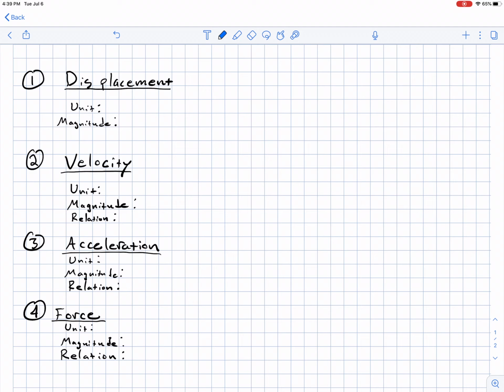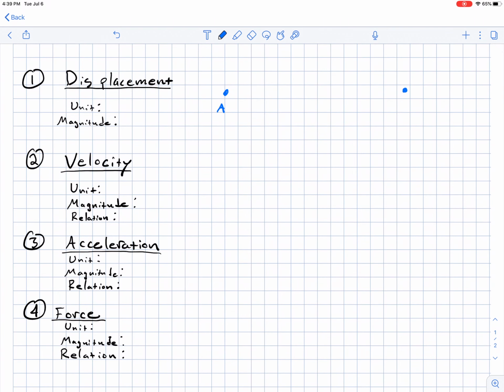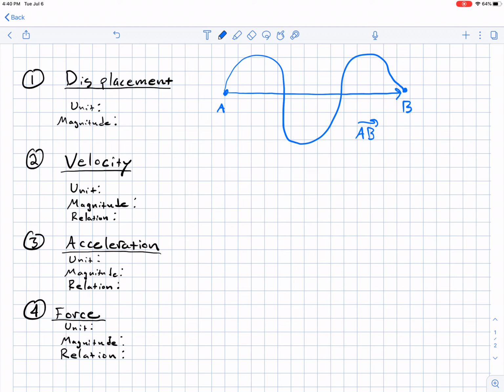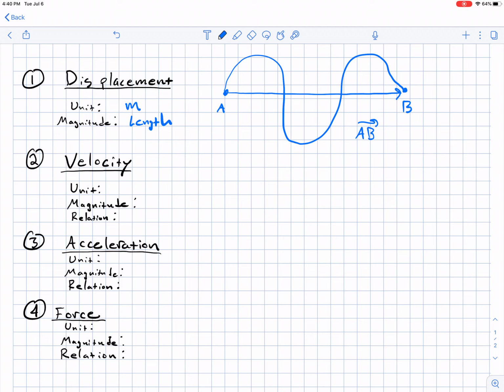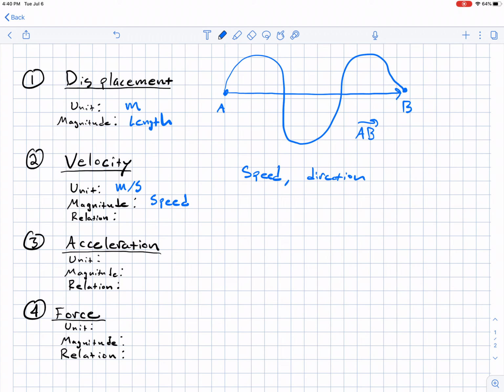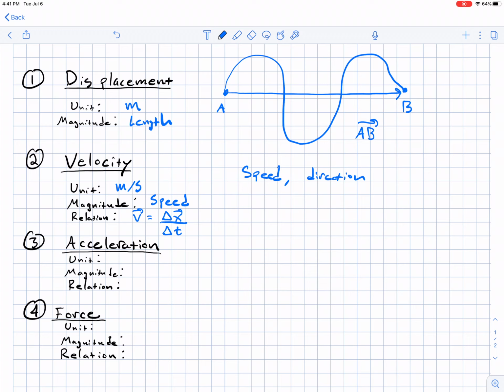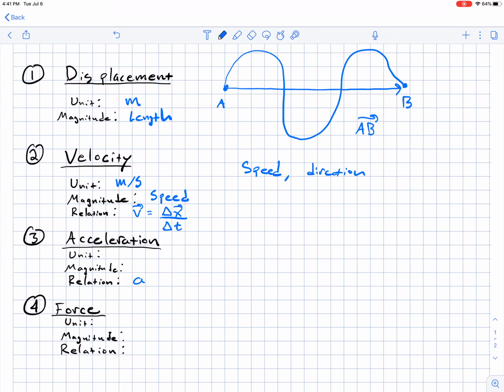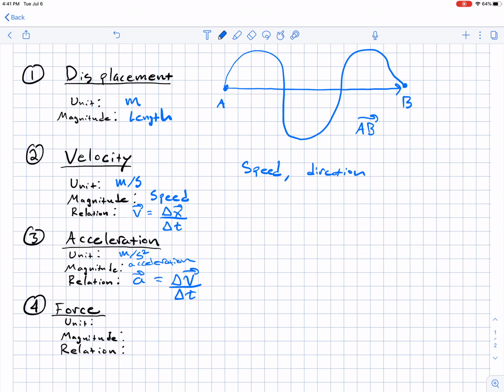The 4 most important vectors in physics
Four vector quantities carry most of introductory physics: displacement, velocity, acceleration and force.  Get comfortable with these and the course gets substantially easier, because nearly every problem is built from them.

Displacement is a vector with its tail at the starting point and its head at the ending point.  Walk a zig zag from A to B and your displacement is the straight line from A to B, not the winding distance you actually covered.  The SI unit is the meter.

Velocity is the change in displacement over time.  If your displacement is changing, you are moving.  The magnitude of velocity is speed, and the SI unit is meters per second.

Acceleration is the change in velocity over time.  If your velocity is changing, in size or direction, you are accelerating.  The SI unit is meters per second squared.

Force is the amount of push or pull an object experiences, connected to acceleration by Newton's Second Law, F equals m a.  The unit is the kilogram meter per second squared, relabeled the newton.

COMMON QUESTIONS

What are the four most important vectors in physics?
Displacement, velocity, acceleration and force.  Each is defined in terms of the one before it.

How are they related?
Velocity is the rate of change of displacement, acceleration is the rate of change of velocity, and force is mass times acceleration.

What makes a quantity a vector?
Having a direction as well as a size.  Mass and temperature are scalars, these four are not.

Each vector also has its own short lesson in this series.